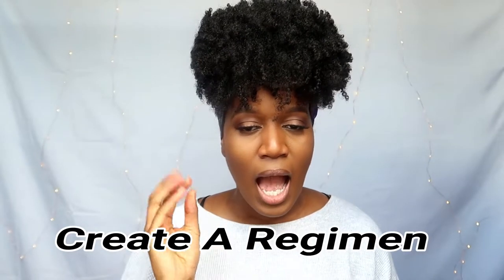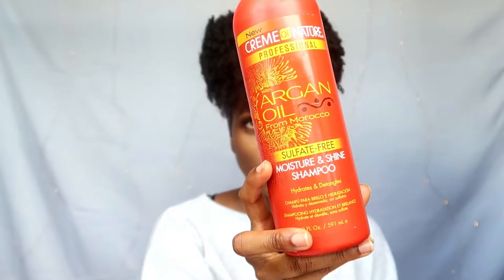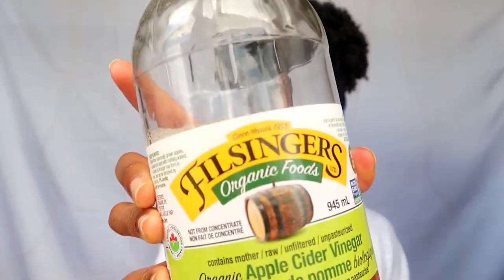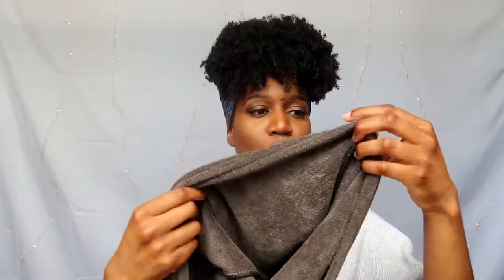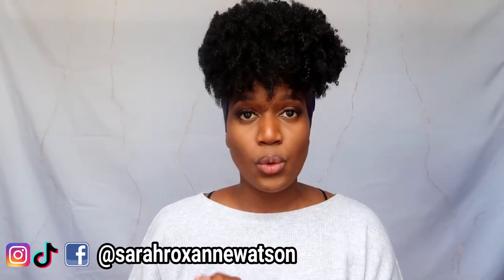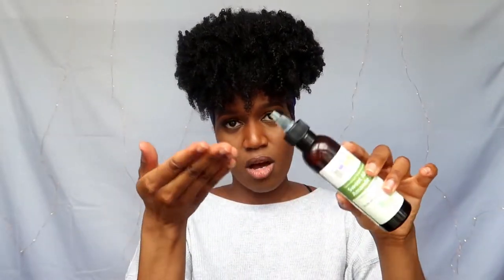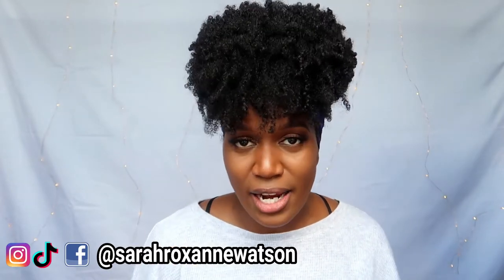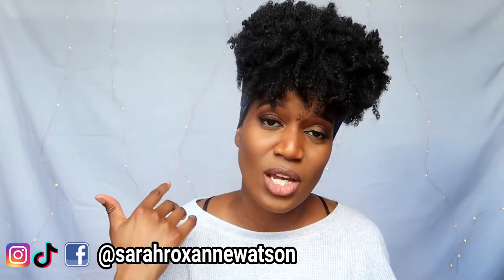HAIR CARE ROUTINE FOR BLACK WOMEN | TYPE 4 Hair Care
Learning to care for black hair can feel like a roller coaster ride. One day you feel like you finally understand your natural hair and your hairstyles are poppin’, next minute your hair seems to hate everything you put in it and it's breaking and shedding all over the place. I know the natural hair struggle all too well my friend.

So in today’s video, I’m going to show you how to care for your natural hair, from wash day to moisturizing, tips on the products and tools I use so that you can FINALLY enjoy this natural hair journey you are on and reach your hair goals.

Business & Personal Development channel

PRODUCTS MENTIONED
Cantu Moisturizing Curl Activator
Aztec Indian Healing Clay
TGIN Honey Miracle Hair Mask
Apple Cidar Vinegar (any brand)
Crème Of Nature Moisture & Shine Shampoo
Beauty & Planet Conditioner
Aunt Jackie’s Knot On My Watch
Aloe Vera
Peppermint EO
Rosemary EO
Satin Pillowcase
Satin Bonnet
Towel Turban
Rubber Hair Ties
Eco Styling Gel
Shea Moisture Coconut Hibiscus Curl Enhancing Smoothie

MUSIC DETAILS

CAMERA & GEAR

Canon G7X Mark ii
Samsung Galaxy S10
Manfrotto Mini Tripod
Neewer Ring Light
MountDog Adjustable Backdrop Stand
White Backdrop
Twinkle Lights

FAQs

Name: Sarah
Age: 34 & fabulous!!
City: Toronto, Canada
Profession: Entrepreneur & Speaker
Nationality: Jamaican Canadian
Height: 5'4. & a half